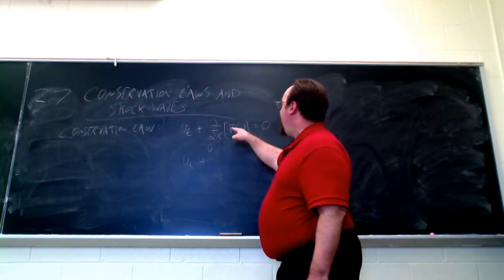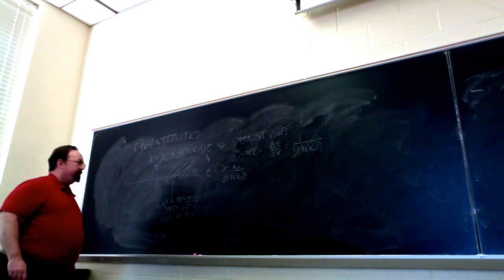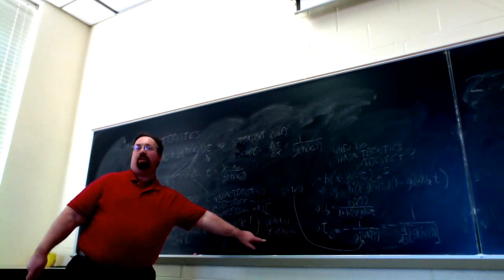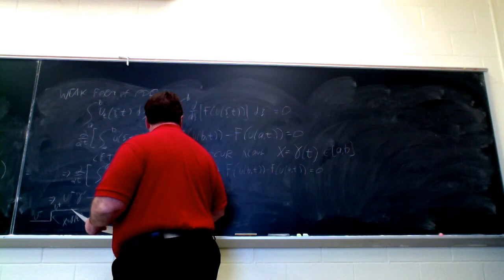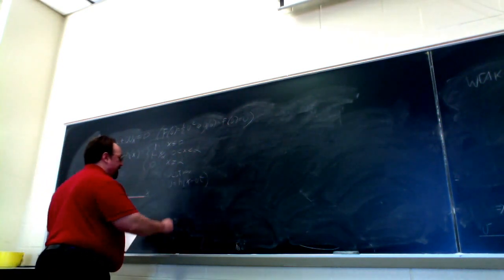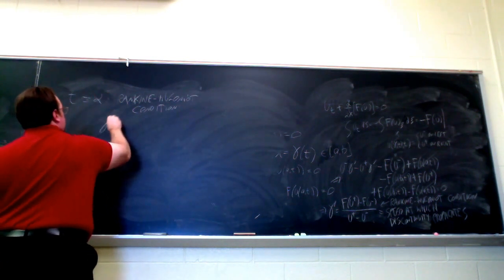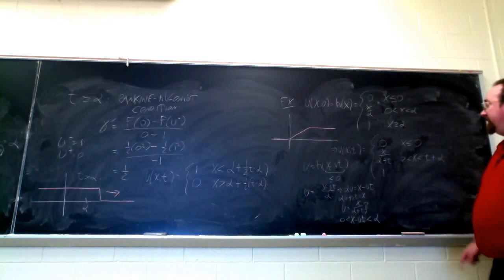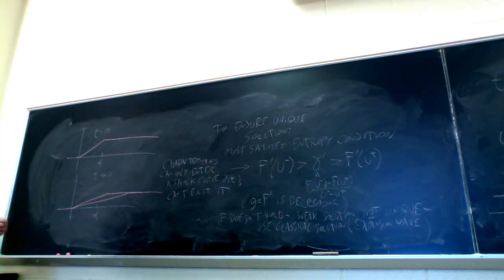MAT 606 USM 02-10-2016